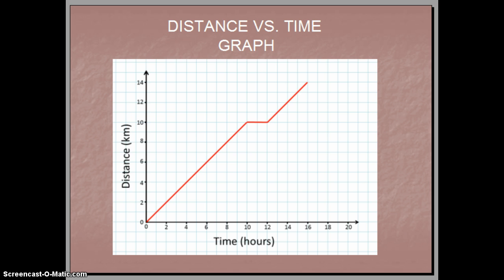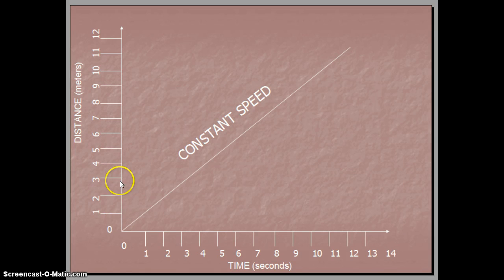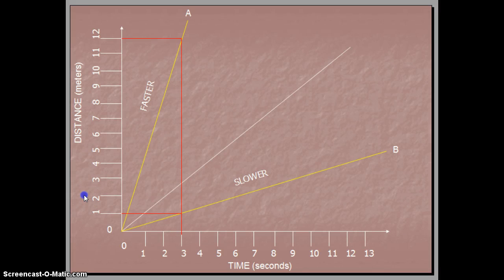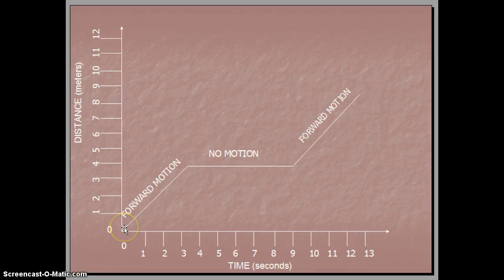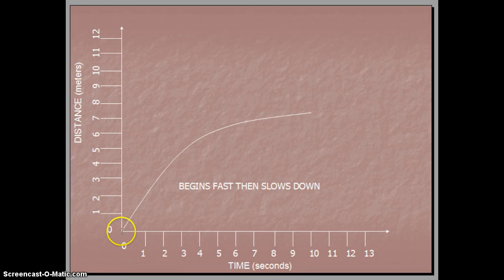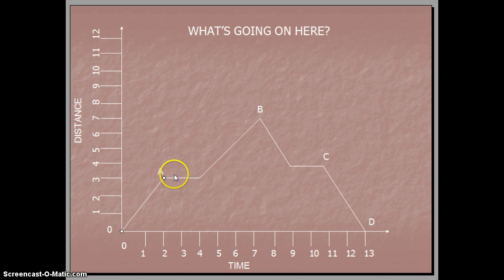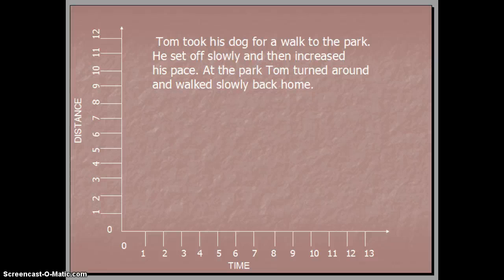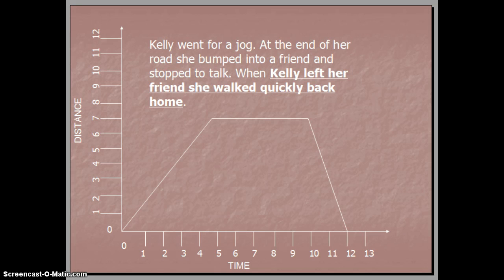Reading a Distance Time Graph